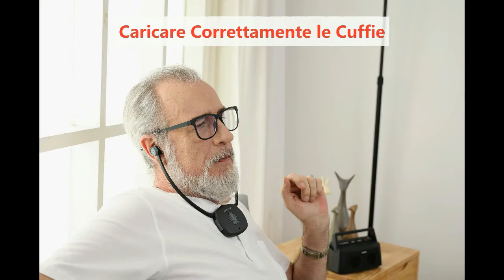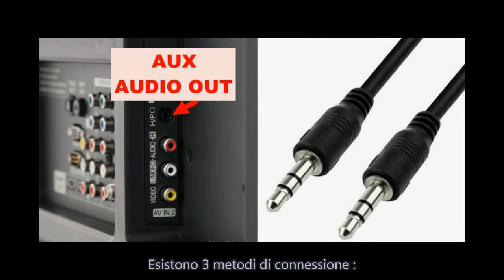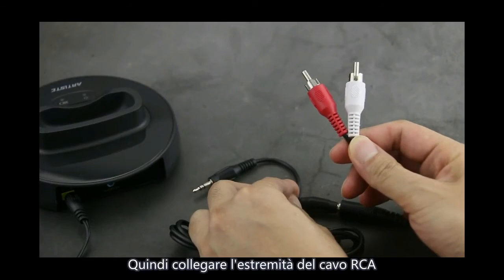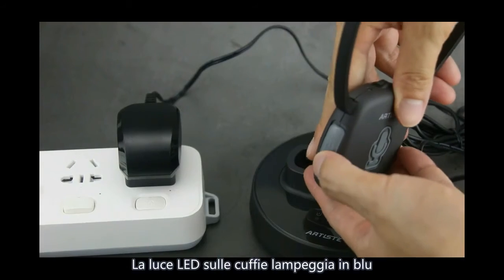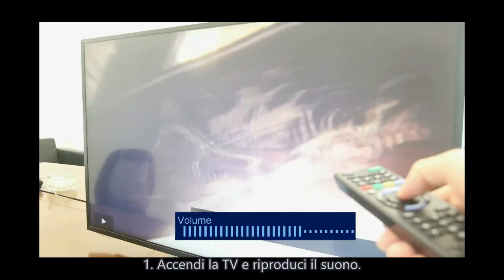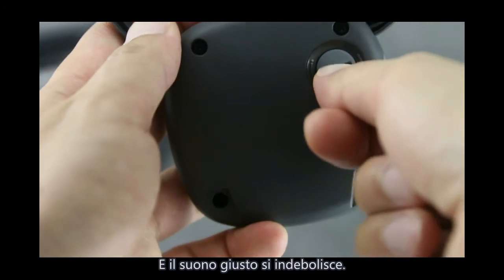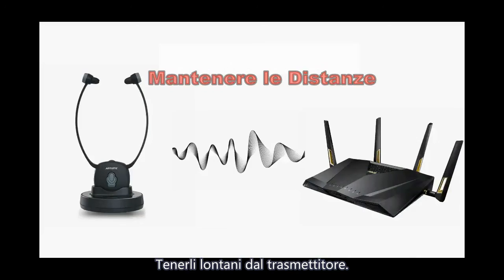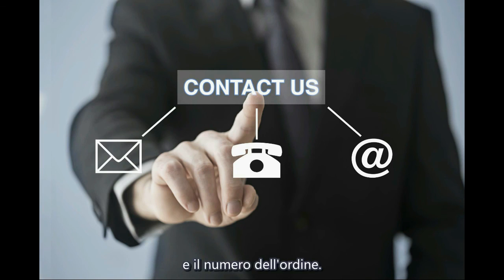E2 Cuffie TV Utilizzo e Risoluzione Problemi ufficiale Video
Questo video mostra come usare Cuffie TV E2